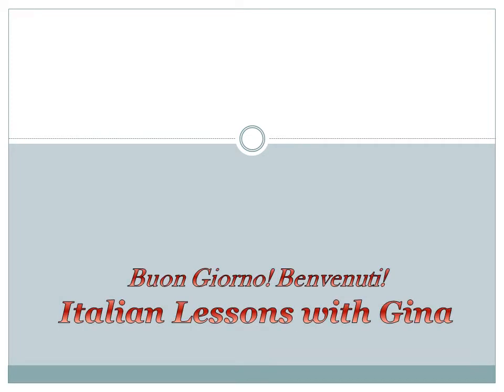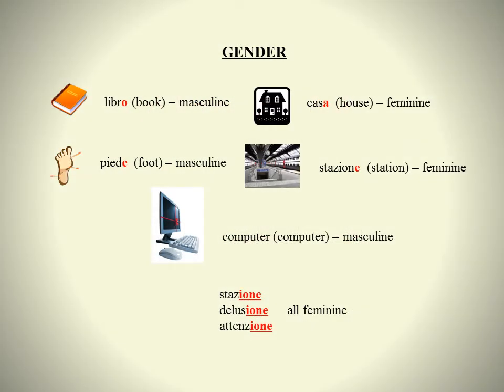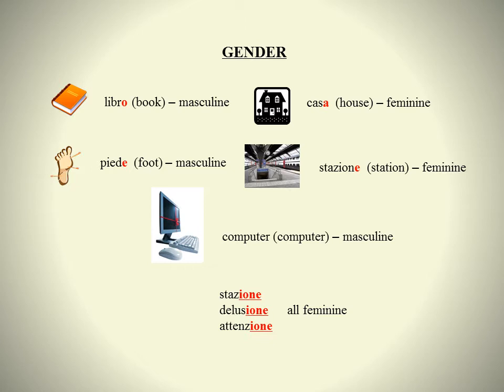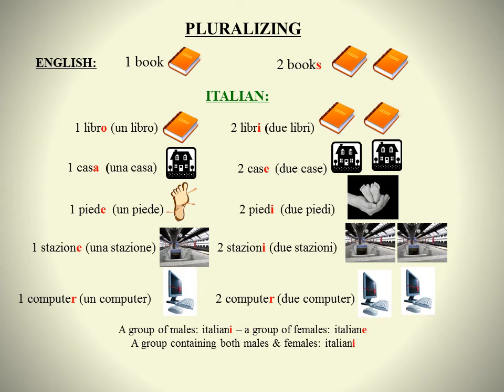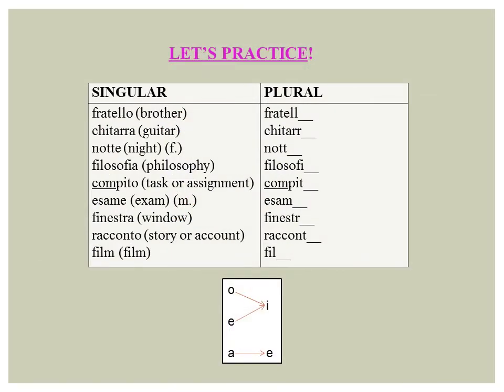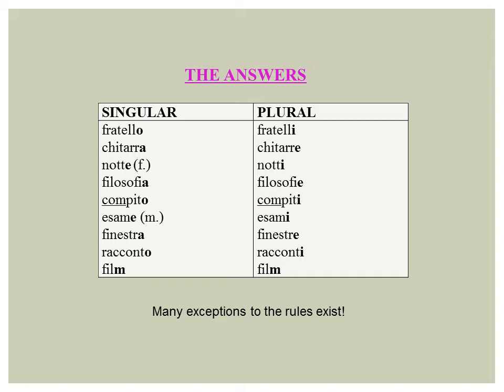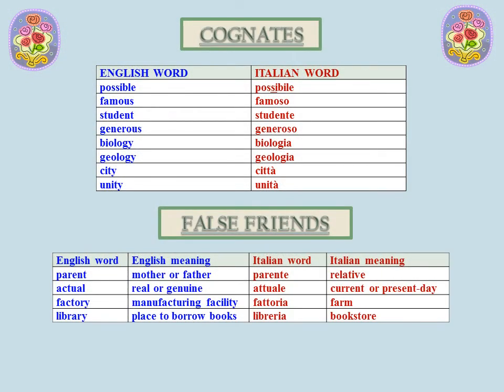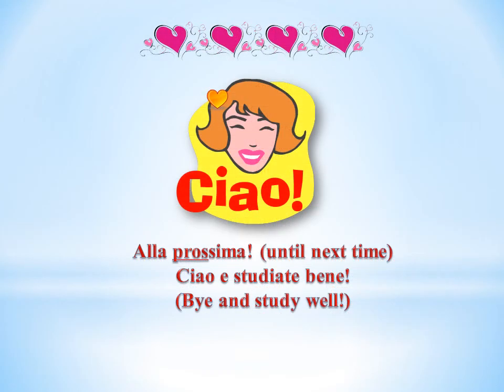Italian Lessons with Gina_Lesson 6_Nouns.wmv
Actual lesson starts at 1:33
Music: "O Campagnola Bella" played on synthesizer by my husband Gary
Painting for Lesson 6: The Rialto Bridge by Canaletto
Knowledge of grammar terms and other Romance languages will be helpful.
Hint: If you are having trouble reading, double click on center of screen or hit Ctrl + to enlarge.